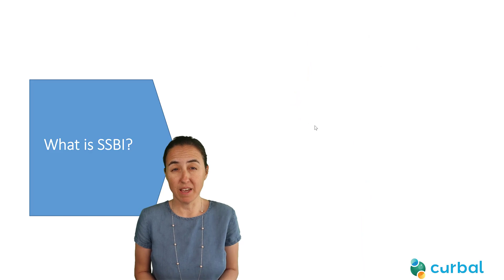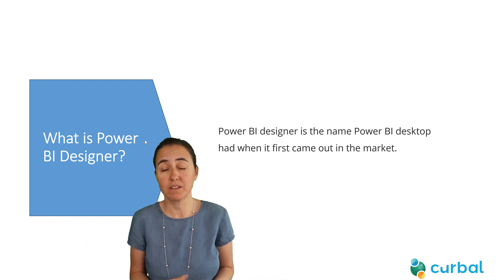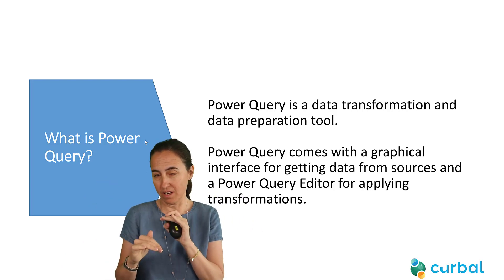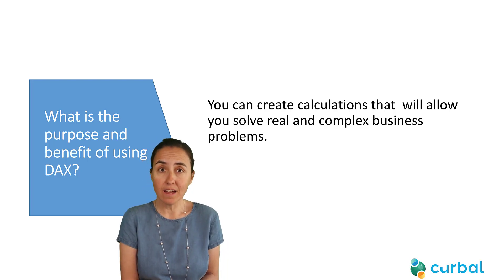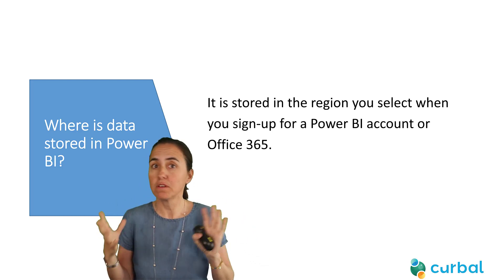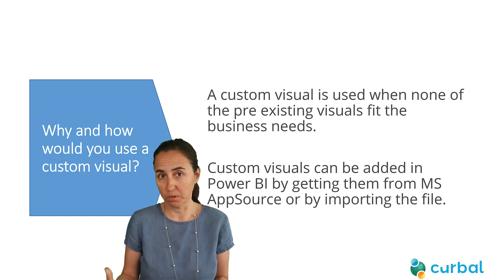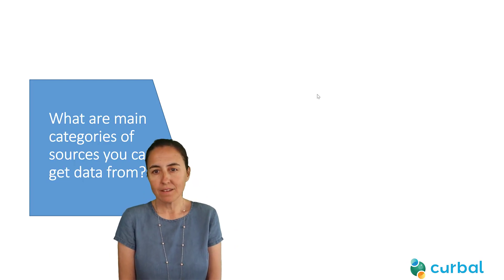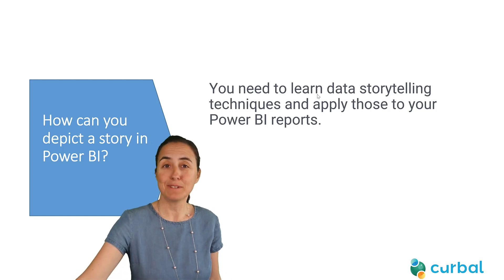Power BI Interview questions in 2022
Here you will find the correct answers to the most common Power BI Interview questions (updated in 2022)

Chapters:
00:36 What is SSBI?
00:53 What is Power BI?
01:20 What are Power BI major components?
02:15 What is Power BI designer?
02:26 Is Power BI hard to use for a beginner?
03:07 Is Power BI available on-prem?
03:14 What are the different stages when working with Power BI?
04:06 What is Power Query?
04:25 What is Query Folding?
04:49 How do your reshape your data in Power BI?
05:19 What is the difference between Power Query and Power Pivot?
05:40 What is DAX?
05:58 What is the purpuse and benefit of using DAX?
06:33 What is bidirectional cross-filtering in Power BI?
06:58 Where is data stored in Power BI?
07:56 What are the different views in Power BI Desktop?
09:06 Power BI Limitations
11:08 What is Power BI Q&A?
11:30 What happens when you click on a single data point in one of the visuals in Power BI?
11:58 What are the main source types you can get data from?
12:10 What are content packs?
12:40 What is Power BI embed?
13:16 How can you depict a story in Power Bi?

and on the community center, grab download #74